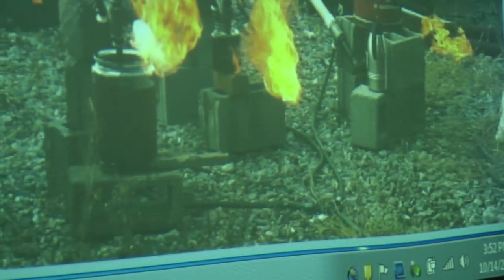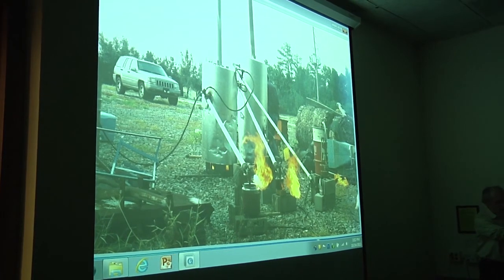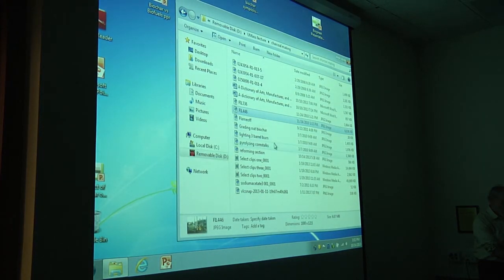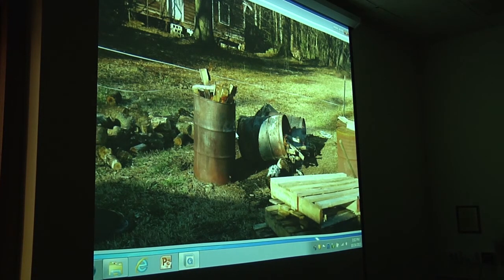Community & Farm Scale CHAB with Biochar technology in the Public Domain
S Biochar Conference 2013
Track: Scales, Sales & Marketing:Community & Farm Scale CHAB
Monday, October 14th

Speaker - Frank Jeffers

Biochar technology already in the public domain. A biochar system that supplied household energy and that supplies biochar can also produce the minimal amounts of electricity required. The cost of photo-voltaic power can be slashed to micro loan level, and reliability can be increased with backup generation using charcoal.

Frank Jeffers will offer a brief review of technology already in the public domain. We have many methods of producing charcoal, and methods going back to the 1930's for reforming the byproducts. The question exists of its applicability and acceptance where we try to apply it including Haitian skills and technology, the Jamaican coal kiln, the sailing charcoal sloop that delivers renewable biomass energy. The superiority of charcoal over Lena, or stick wood as a domestic fuel. The papers of Daniel M. Kammen and the findings of Institute for Health Metrics and Evaluation on the costs to society of indoor smoke. The user interface. This will take education of the world's isolated people, and that will take electricity. The same system that supplied household energy and that supplies biochar can also produce the minimal amounts of electricity required. The cost of photo-voltaic power can be slashed to micro loan level, and reliability can be increased with backup generation using charcoal.